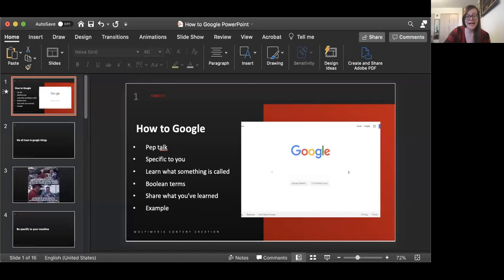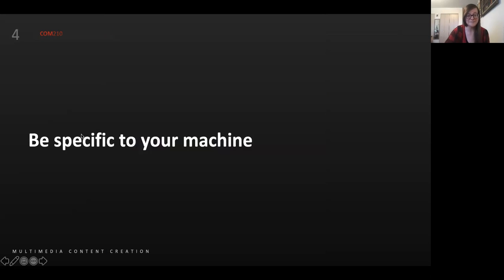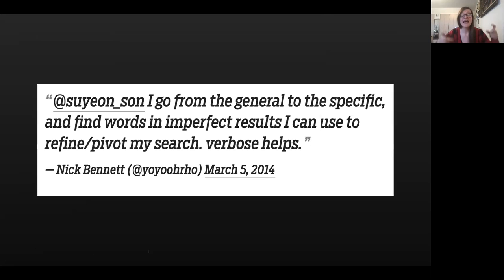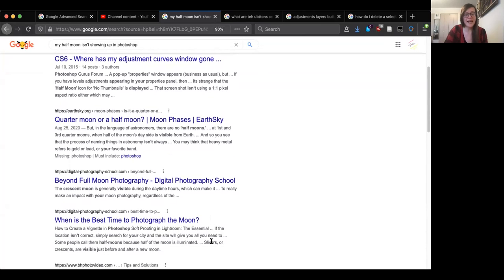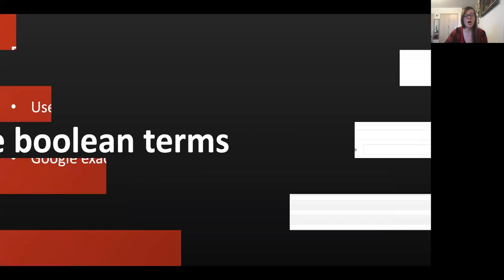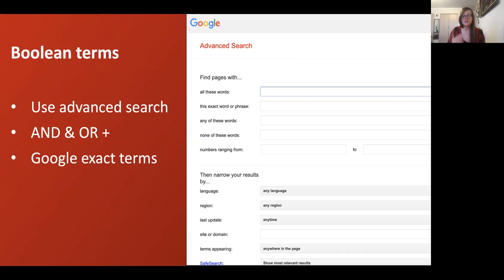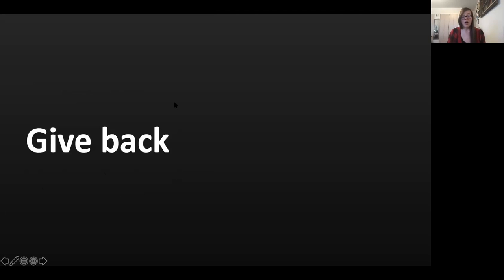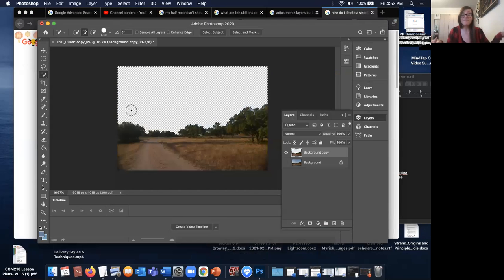Basics on How to Google for COM 210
Quick unit on how to goolge what you're looking for while you're working on projects.

Meant to say -movie not -cars at the 5:55ish mark